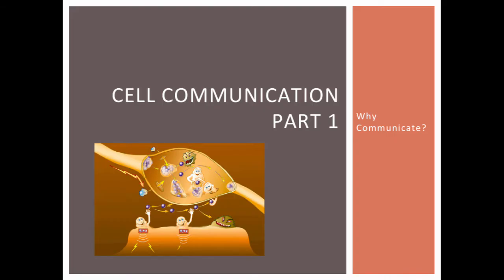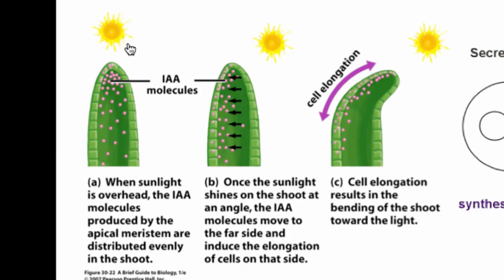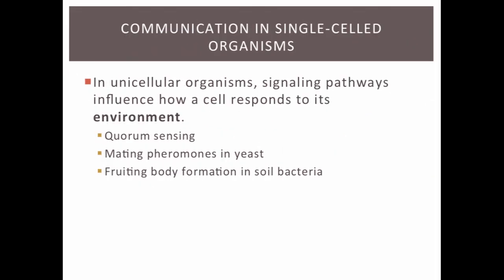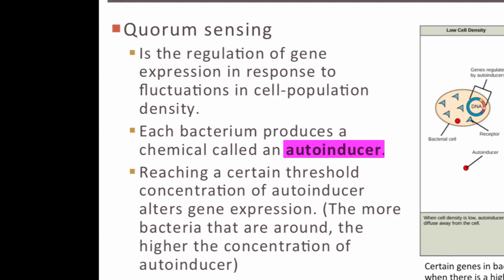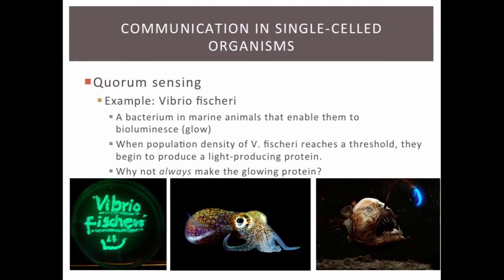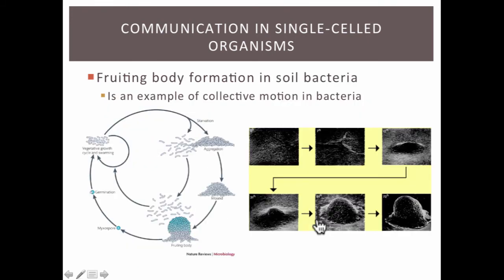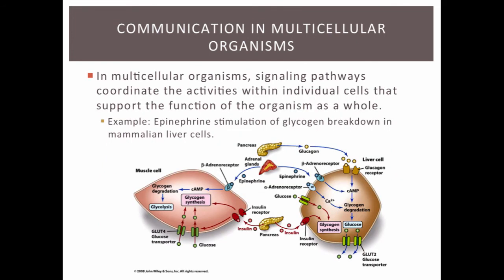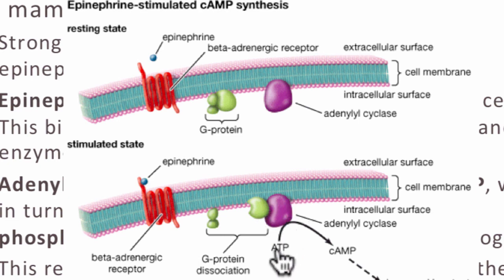Cell Communication Part 1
Table of Contents:

00:15 - Layout of Today’s Discussion
00:31 - What is cell communication?
00:51 - What is cell communication?
01:28 - What is cell communication?
04:21 - Communication in Single-Celled Organisms
04:59 - Communication in Single-Celled Organisms
07:01 - Communication in Single-Celled Organisms
08:51 - Communication in Single-Celled Organisms
10:19 - Communication in Single-Celled Organisms
10:32 - Communication in Single-Celled Organisms
11:28 - Communication in Multicellular Organisms
12:10 - Communication in Multicellular Organisms
13:43 - Communication in Multicellular Organisms